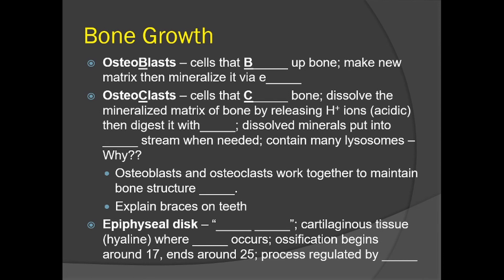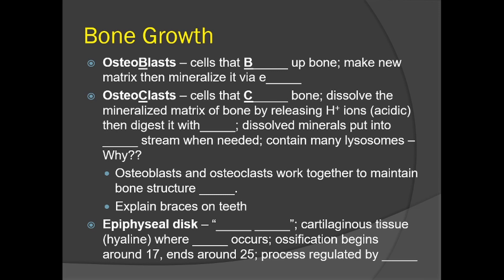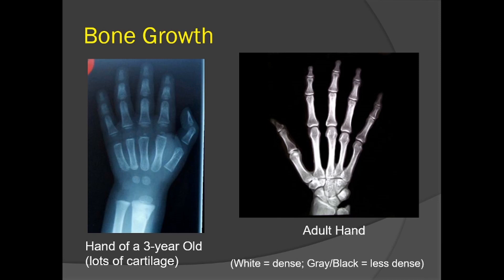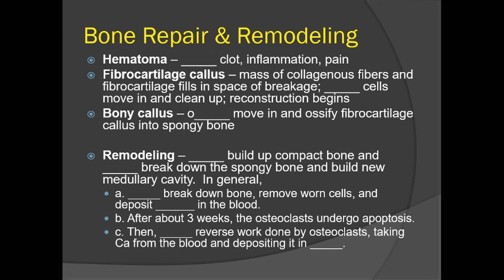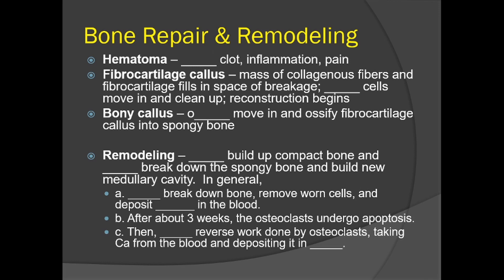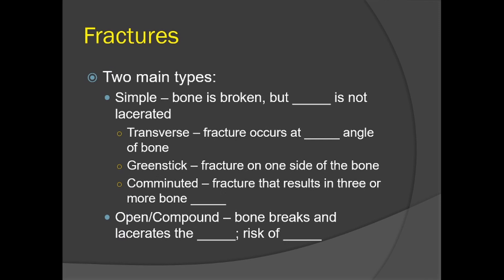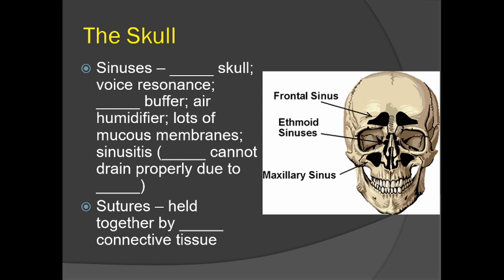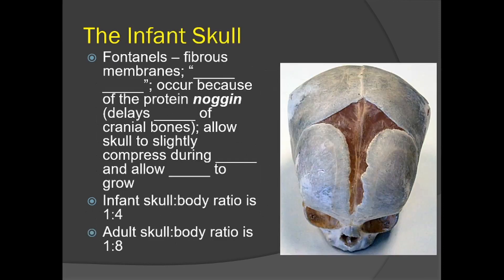Skeletal System Part 2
Hello and welcome to part 2 of our series on the skeletal system.